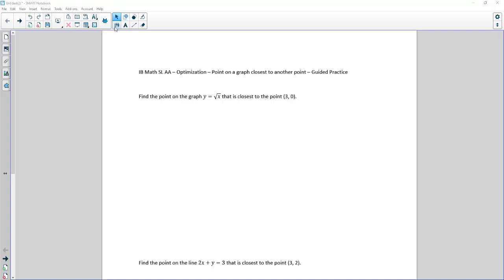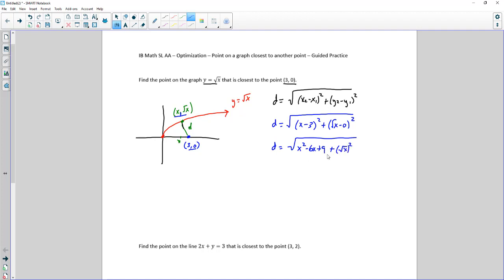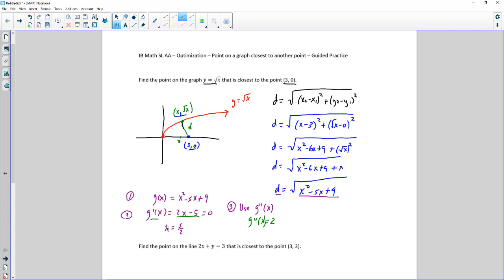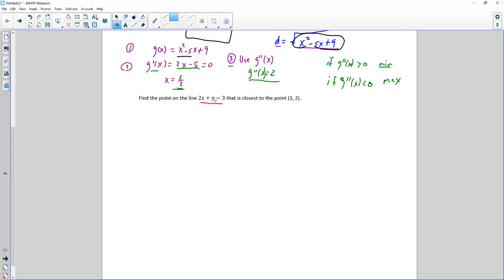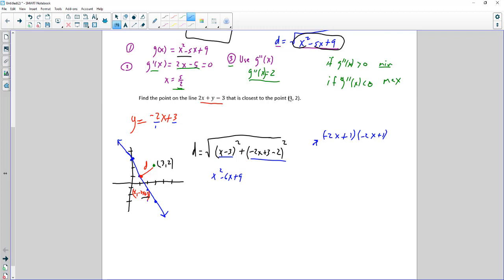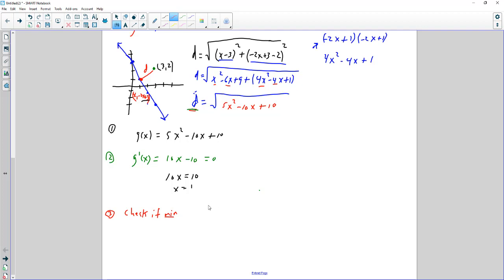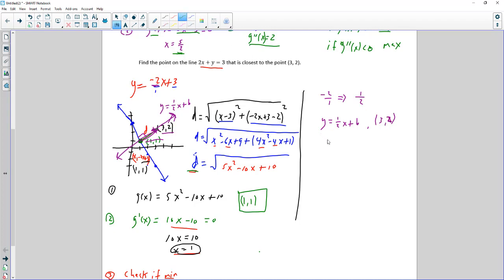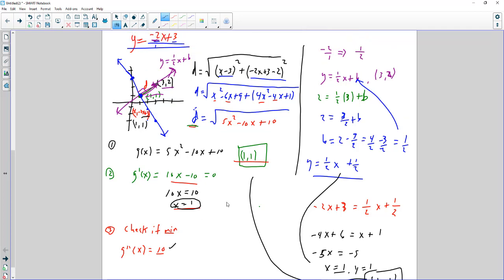Distance Learning - IB Math SL - AA - Optimization - Graph point closest to point